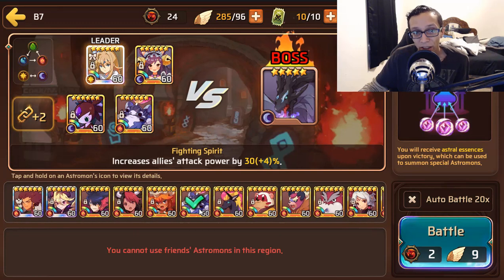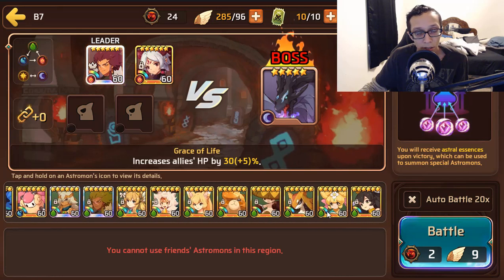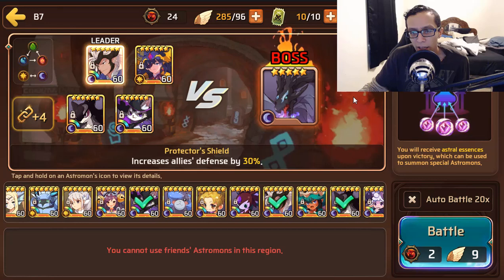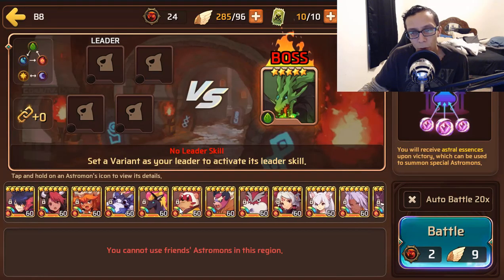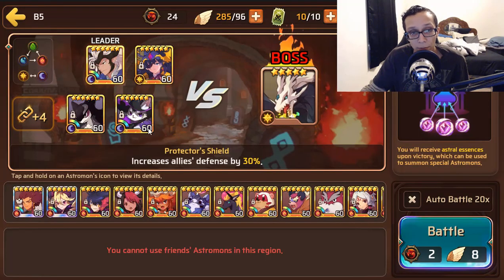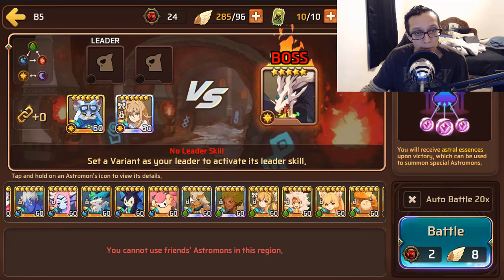Monster Super League - Basic Dragons B1-B10 Guide! 2/24/2019